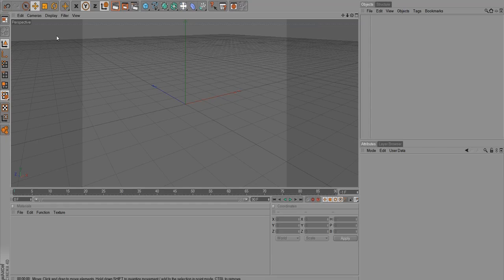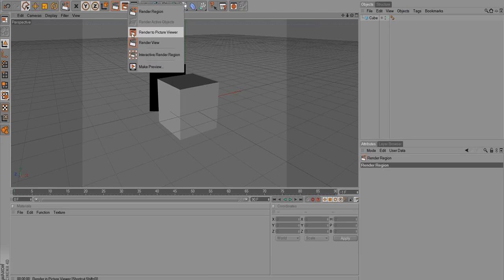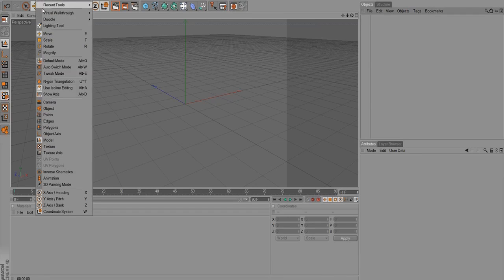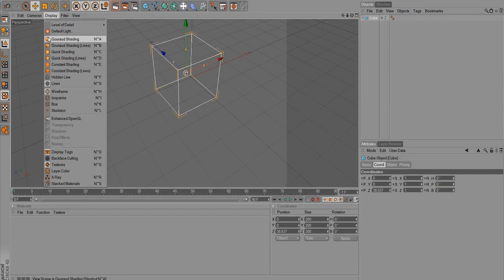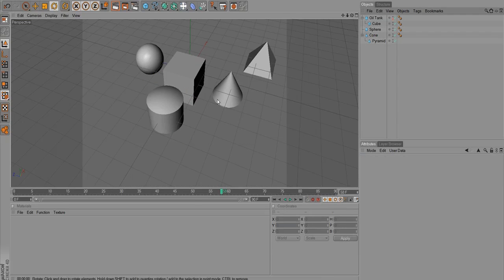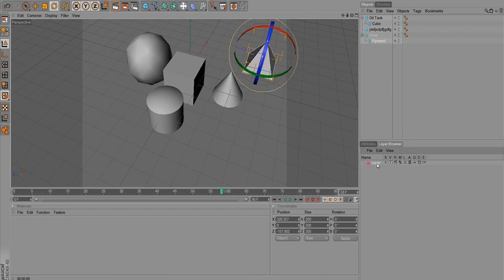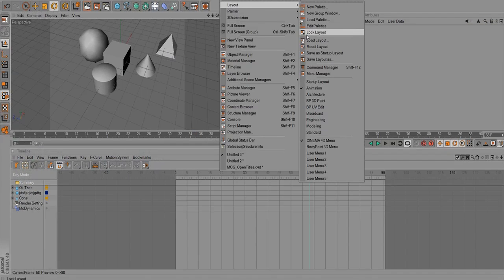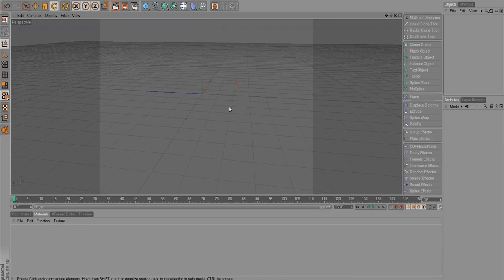Cinema 4D Boot Camp: Interface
In this chapter of the Cinema 4D introductory series, we'll get acquainted to the interface of Cinema 4D, explaining who is who and what is what.